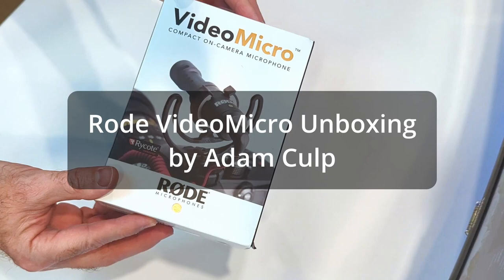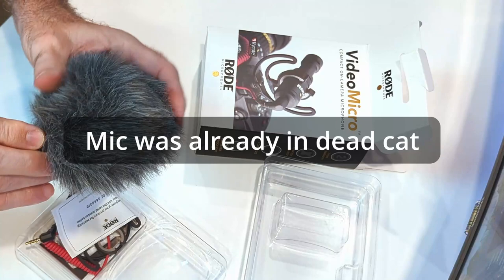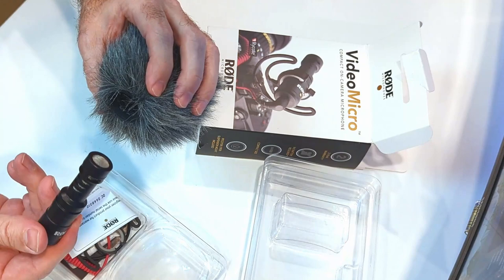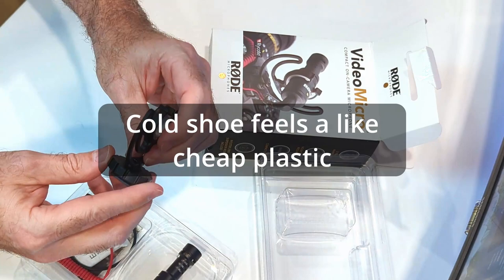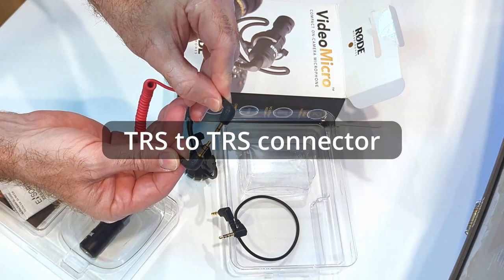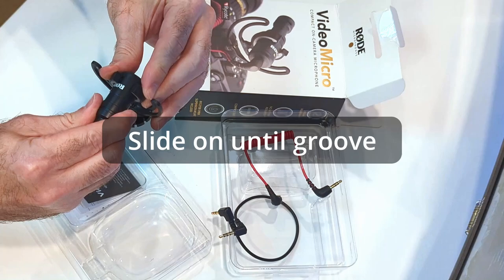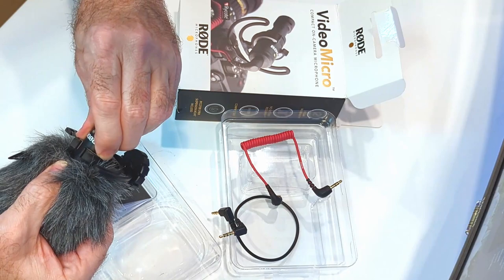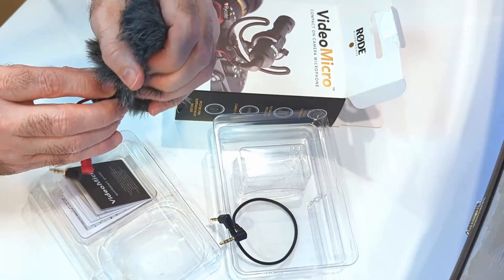Rode VideoMicro Fake Knockoff Unboxing - Box Contents Highlighting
Rode VideoMicro Unboxing, Fake Knockoff Version. Adam Culp of CreatorCoast unboxes a new Rode VideoMicro shotgun mic from Rode Mics, highlighting the box and each item in the box. Then assembles it for use. This version is narrated and includes the noises associated with opening the box and assembling it. Enjoy the ASMR. Rode video microphone for mobile phone and cameras.

The Rode VideoMicro is a great budget microphone with a very cheap microphone price. However, it has excellent sound and quality for any price point.

IMPORTANT: See the pinned comment about the hardware shown in this video being a fake knockoff.

Welcome to Creator Coast.

Rode VideoMicro on Amazon

Timeline:
00:00 Intro
00:10 A look at the box of the Rode VideoMicro
00:50 Removing the Rode VideoMicro from the box
01:15 Looking at the Rode VideoMicro dead cat filter
01:31 First look at the Rode VideoMicro without the dead cat filter
02:07 Looking at the Rycote shock mount of the Rode VideoMicro
02:25 Showing the TRS to TRRS cable, and TRS to TRS cable
03:03 Brief look at the Rode VideoMicro manual
03:34 Inserting the Rode ViceoMicro into the Rycote shock mount
04:19 Applying the dead cat filter to the Rode VideoMicro
04:40 Installing the Rode SC2 TRS to TRS cable on the Rode VideoMicro

An ASMR version of this unboxing is forthcoming.